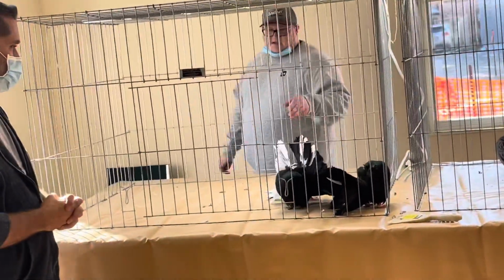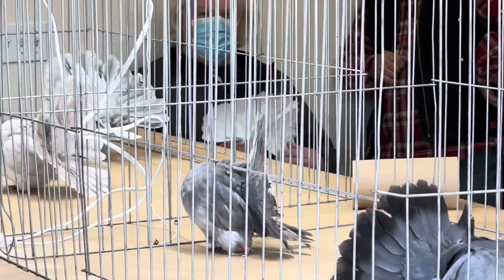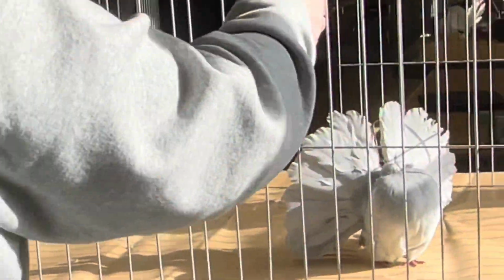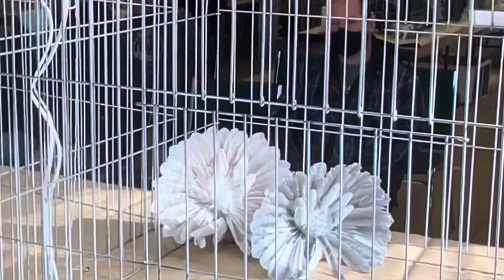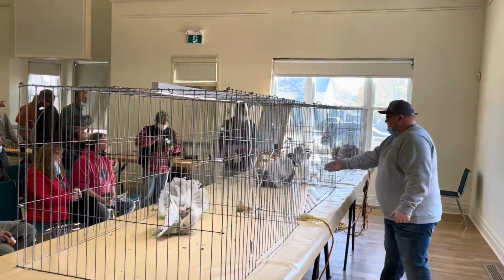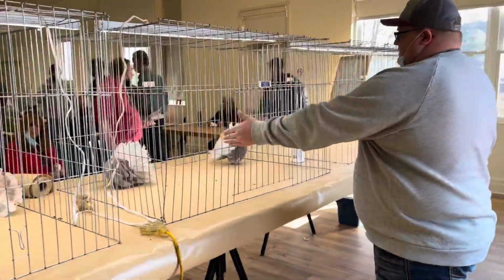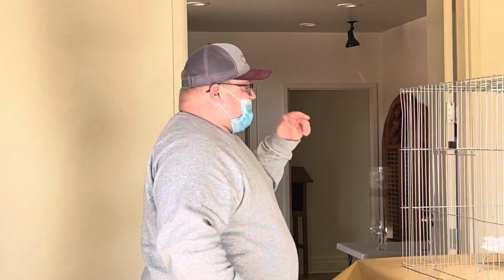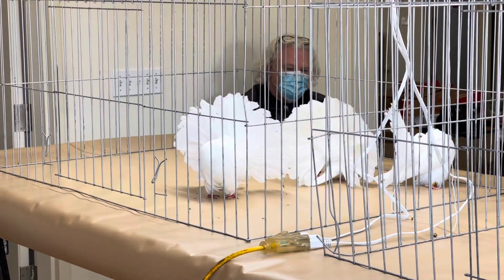2021 Central Canada Fantail Club Fanarama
Central Canada Fantail Club (CCFC) Fanarama Show 2021, November 6th.
Creemore, Ontario